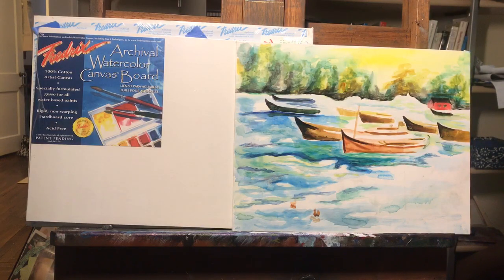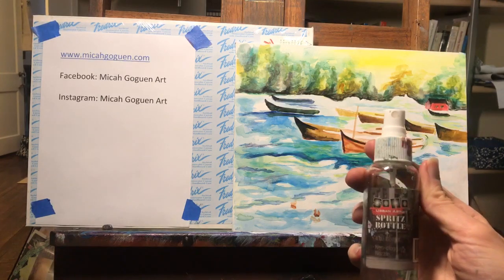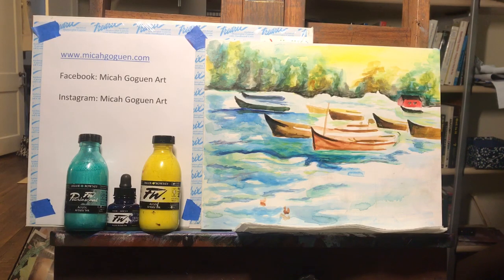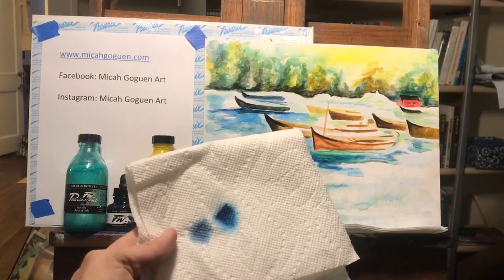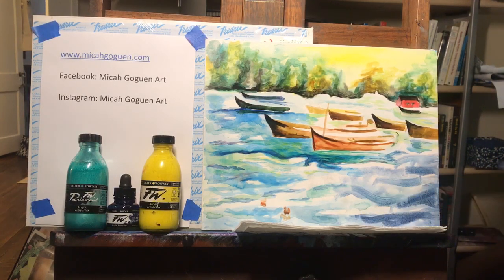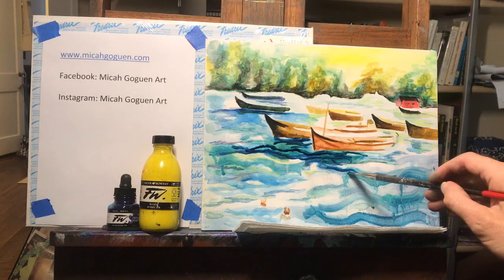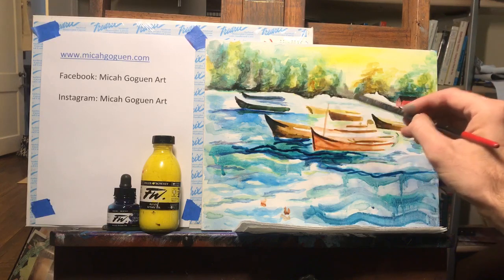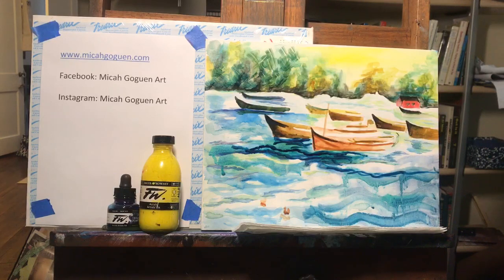Art Source #1 Acrylic Inks for Wet Media Landscapes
In this brief video, we will explore the use and application of Daler Rowney FW acrylic inks on Fredrix Archival Watercolor Canvas. Use of limited palette and technique tips.